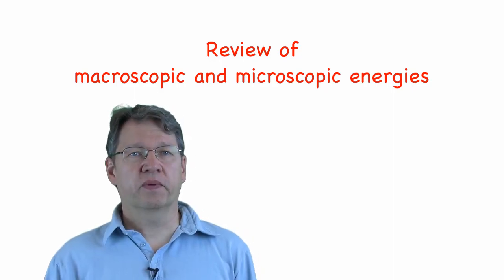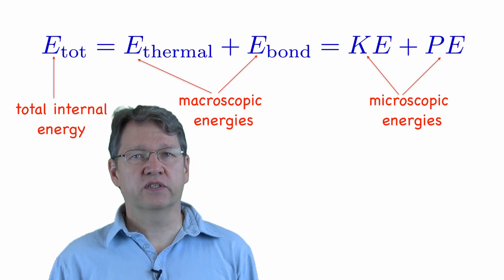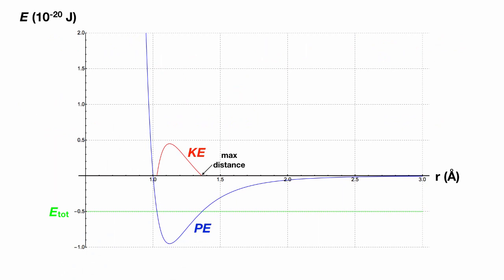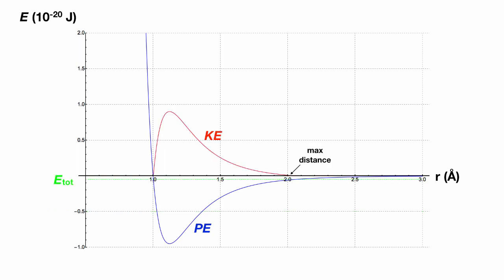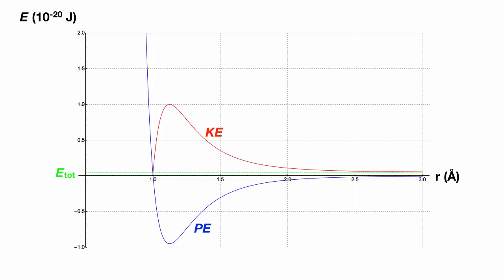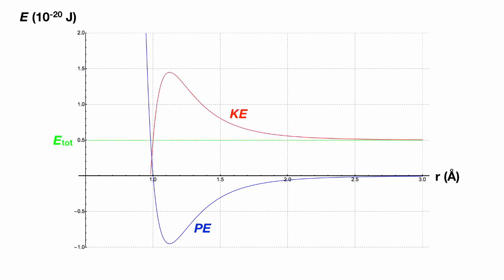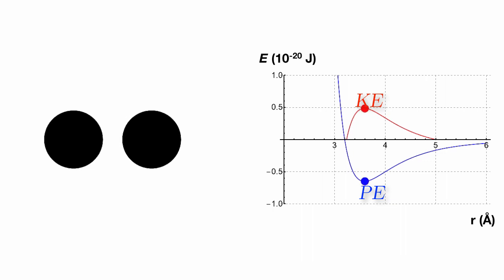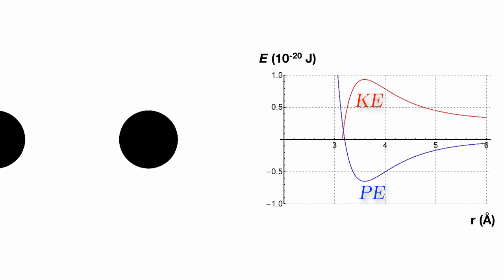Review 5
Review of lecture 5, involving macroscopic and microscopic energies.